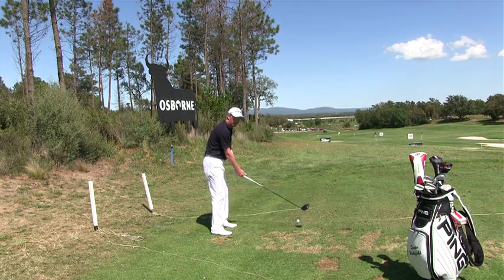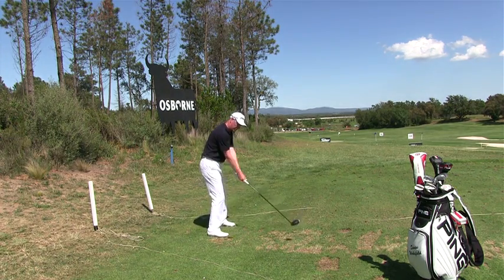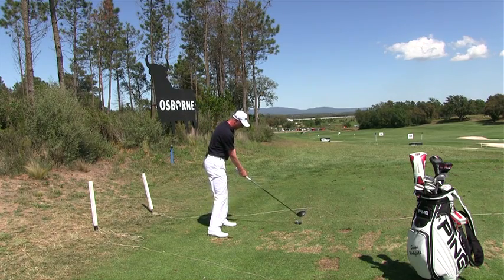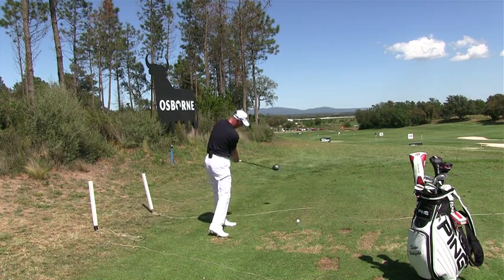"Hit more Fairways" with Simon Wakefield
PING Pro Simon Wakefield, consistently one of the straightest drivers on Tour, shares his secret to finding more fairways.